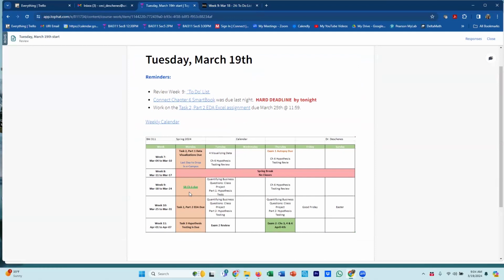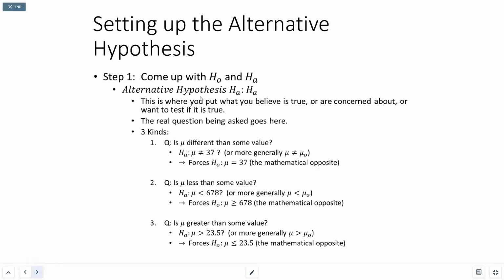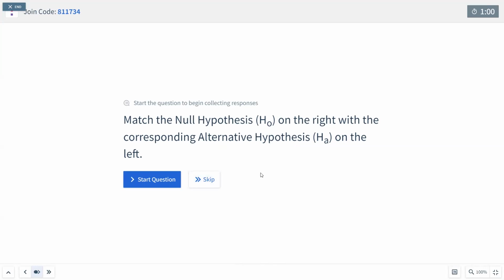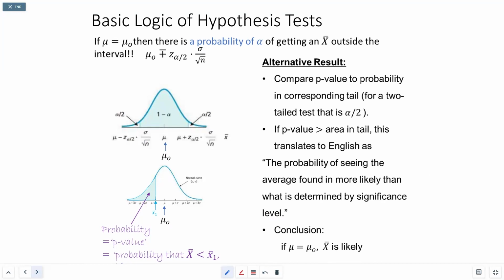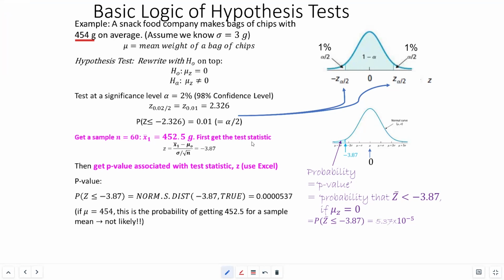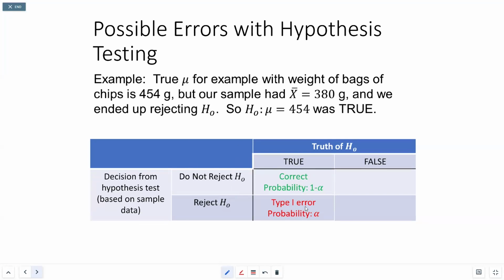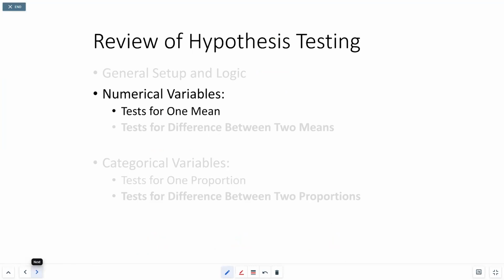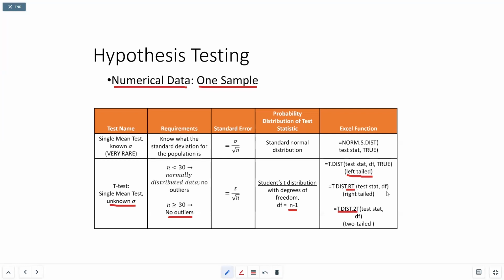Hyp Test Intro March19